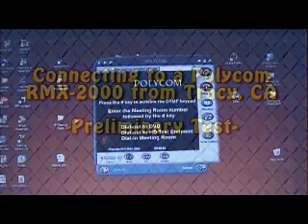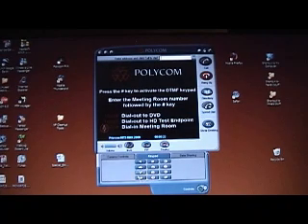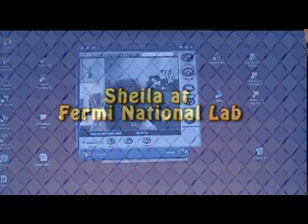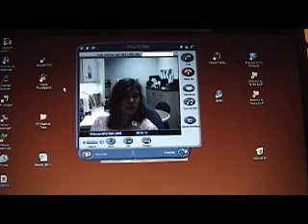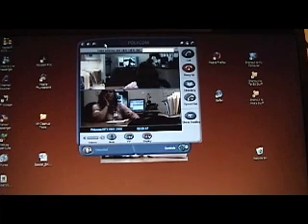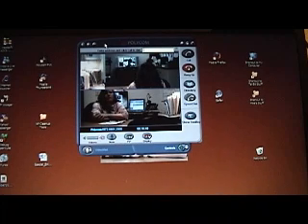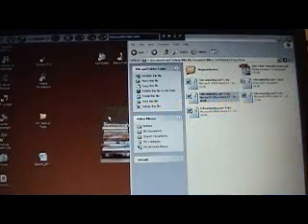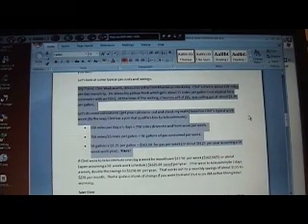Connecting to the Polycom RMX-2000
Connecting to the new Polycom RMX-2000 from home and from Fermi National Lab. Please visit my Technical Blog